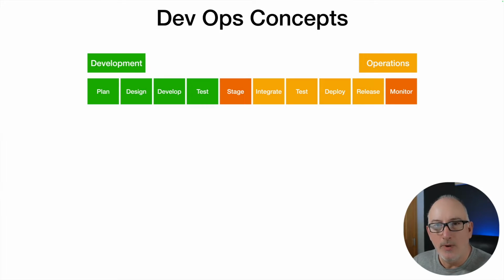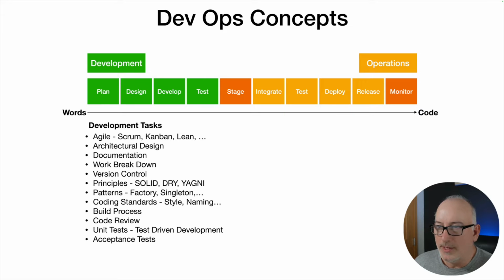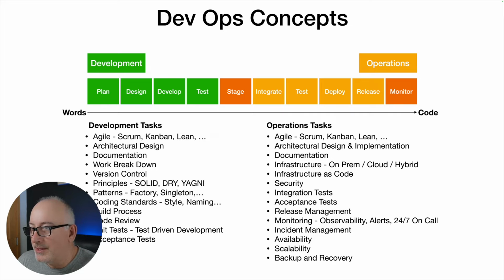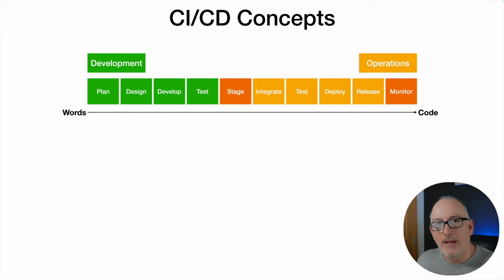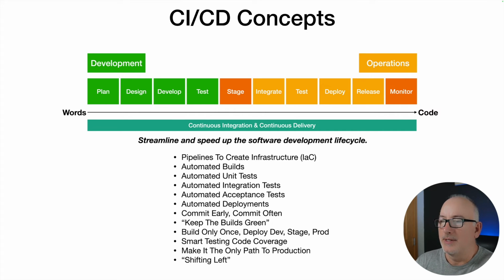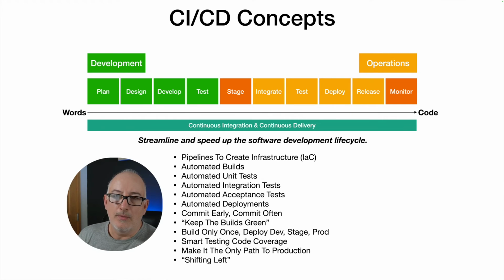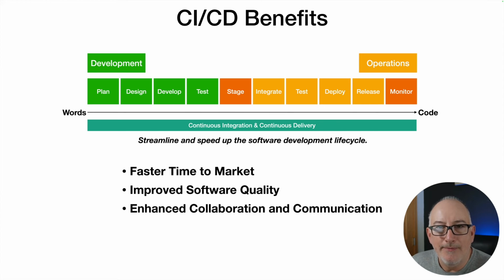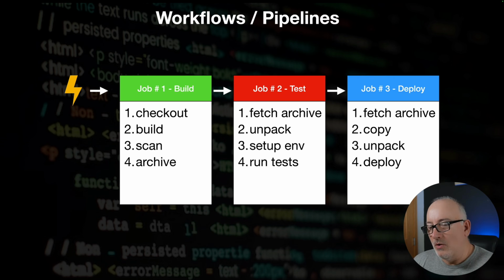DevOps - Continuous Integration / Continuous Delivery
In this "quick concept" video we take a look at Continuous Integration / Continuous Delivery or CI/CD. This devops concept is an important part of modern software development processes. Continuous Integration and Continuous Delivery (CI/CD) is like a well-oiled machine for building and delivering software.

Baking Analogy: Imagine you're baking a cake: with CI/CD, every time you add a new ingredient or tweak the recipe, an automated system kicks in to mix, bake, and test the cake. Continuous Integration means that as soon as you add an ingredient (write code), it's mixed (integrated) with the existing batter (codebase) to ensure it blends well without any lumps (conflicts). Continuous Delivery takes it a step further by automatically baking (building) the cake and putting it through taste tests (automated tests) to make sure it's delicious (bug-free) before serving it to your guests (deploying to production). By automating these steps, CI/CD ensures that your cake (software) is always fresh, reliable, and ready to delight your customers.

Here are five key benefits of implementing Continuous Integration and Continuous Delivery (CI/CD) in the software development process:

1. Faster Time to Market: CI/CD automates the build, test, and deployment processes, allowing developers to quickly integrate code changes and deploy them to production. This accelerated delivery cycle reduces time-to-market for new features and bug fixes, enabling companies to respond to market demands more swiftly.
2. Improved Software Quality: By automating the testing process, CI/CD ensures that code changes are thoroughly tested in a consistent and repeatable manner. This helps catch bugs and issues early in the development cycle, leading to higher software quality and fewer defects in production.
3. Enhanced Collaboration and Communication: CI/CD encourages collaboration among development, testing, and operations teams by providing a shared, automated pipeline for code integration and deployment. This fosters better communication, transparency, and alignment across different teams, leading to smoother development workflows and faster problem resolution.
4. Reduced Risk and Increased Stability: With CI/CD, changes are continuously integrated, tested, and deployed in small increments. This incremental approach reduces the risk of introducing major bugs or breaking changes into production. Additionally, automated testing helps identify issues early, allowing developers to address them before they impact users, thus improving the overall stability of the software.
5. Scalability and Efficiency: CI/CD pipelines automate repetitive tasks such as building, testing, and deploying software, freeing up developers' time to focus on more value-added activities. Moreover, CI/CD scales seamlessly with growing development teams and projects, allowing organizations to maintain productivity and efficiency as they expand their software development efforts.